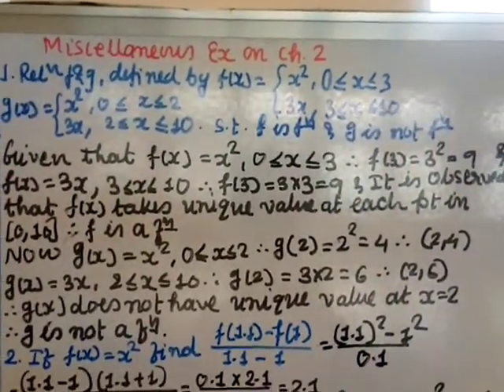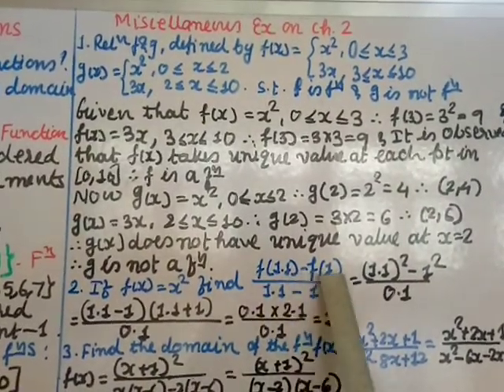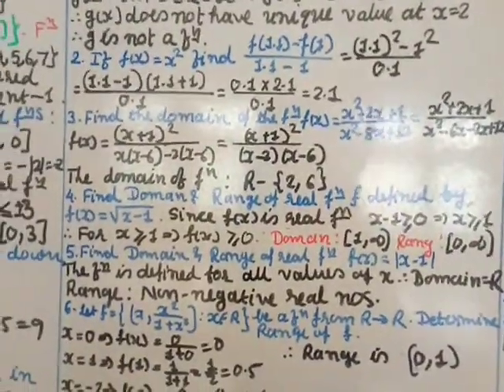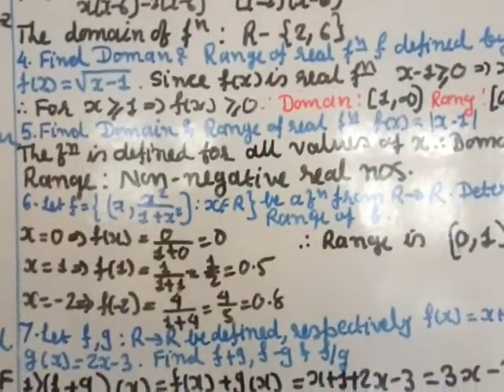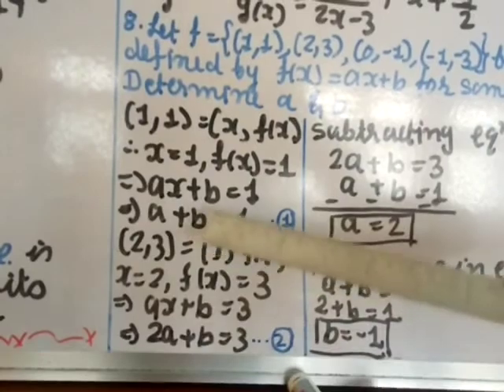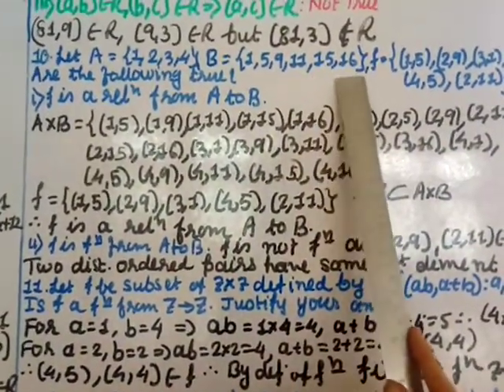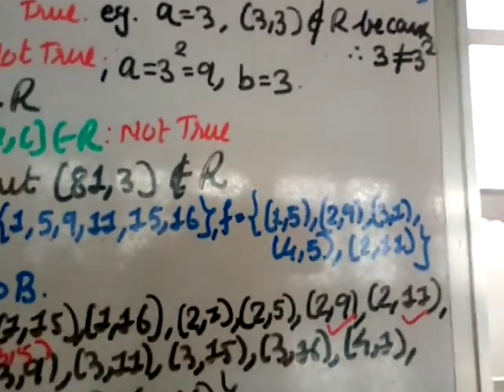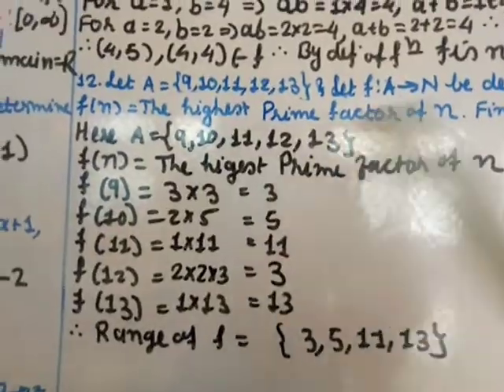Math Cl XI Misc Ex on Ch 2(Part 4) Q No 1 to 12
Miscellaneous Exercise on Ch 2